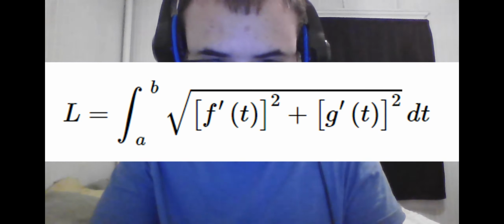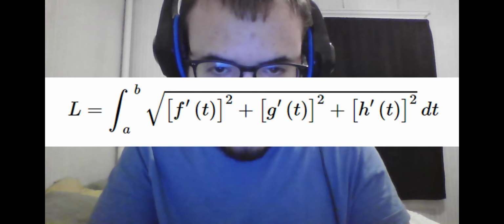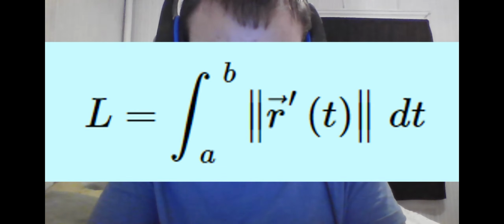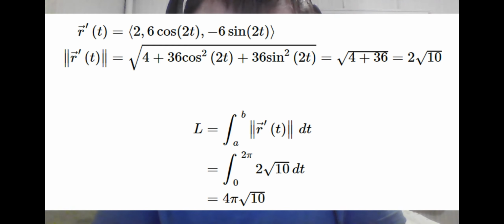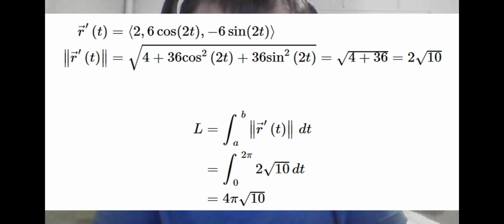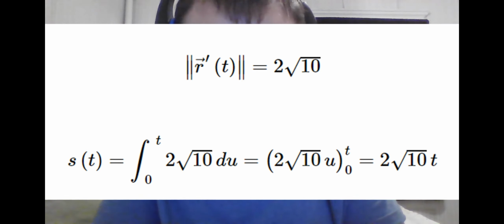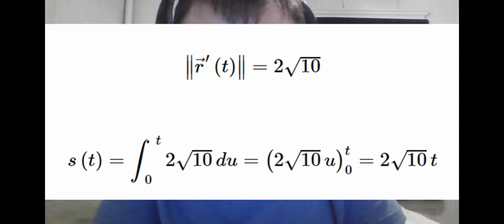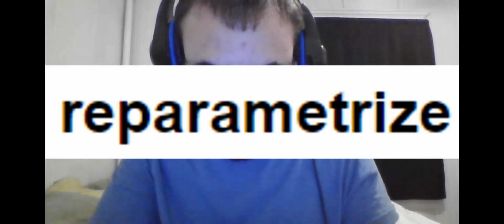Calculus III Tutorial #10: Arc Length of Vector Functions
Hello everyone,

For this tutorial video, I would like to explain how you can use the arc length formula from parametric equations to describe how it works for vector functions as well.